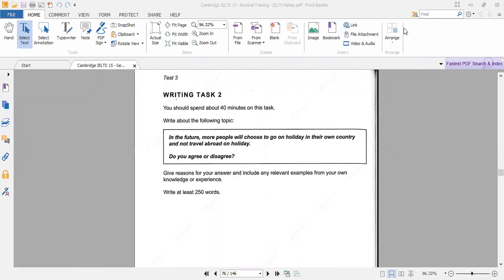IELTS WRITING TASK 2 | OPINION ESSAY - DO YOU AGREE OR DISAGREE?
In this video, you'll be joining me to write an IELTS Writing Task 2 opinion essay sample. It is a DO YOU AGREE OR DISAGREE ESSAY question from Cambridge IELTS Book 15 General Test 3.

I'll show you how to write this OPINION ESSAY sentence by sentence and get a band 7.5 or higher in your IELTS Writing Task 2 for both IELTS Academic and IELTS General Training modules.

If you’re preparing for the IELTS exam and need a more customized learning experience, my online IELTS Training program is for you.

Buy my IELTS Writing Task 2 ebook with SEVEN (7) Essay Samples

IELTS Writing Task 2 Discussion Essay (Band 8.0 model essay): IELTS WRITING TASK 2: BAND 8.0  DISCUSSION ESSAY MODEL ANSWER

ABOUT ADENIKE

I’m a content creator, online IELTS coach, and the podcast host of Mother isn't Murder. Since 2017, I have helped IELTS test takers prepare for their test and achieve their desired IELTS band score. I'd love to help thousands or even millions of test takers around the world get their results ONCE.

You can achieve your IELTS result ONCE with the right guidance.

Best,
Adenike Babalola.